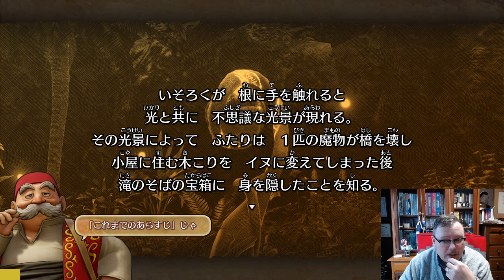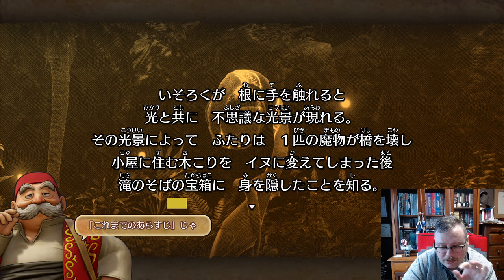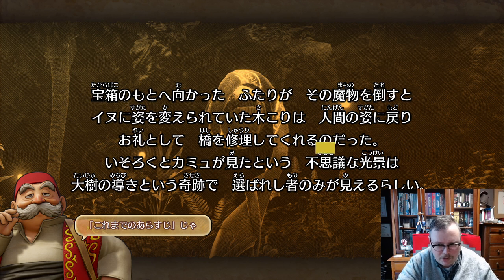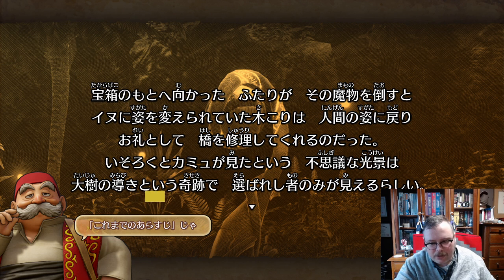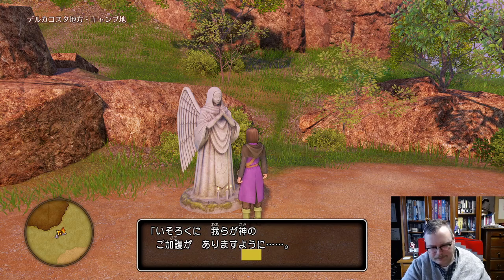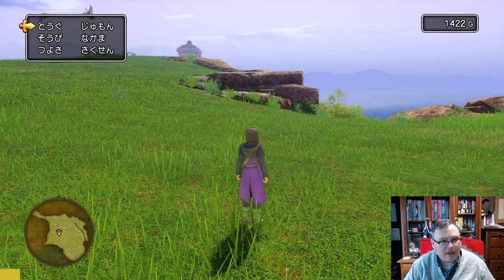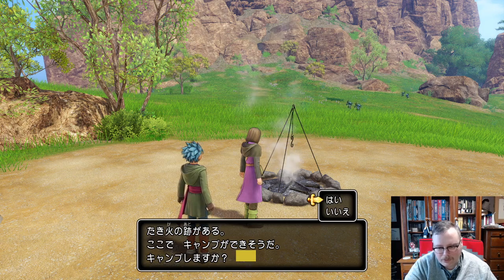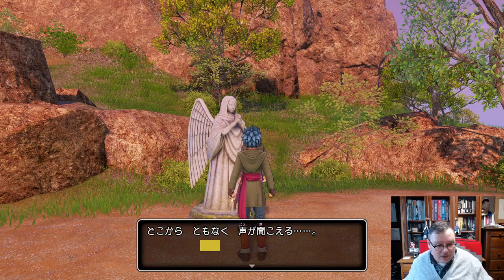Dragon Quest XI Japanese Grammar Lesson 2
In this video I regale you with more exciting tales of Japanese grammar.